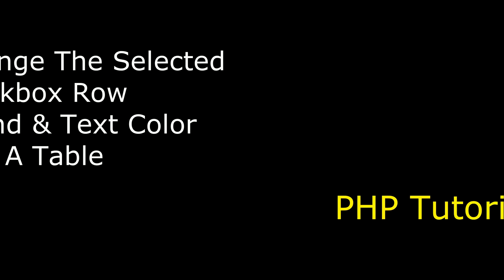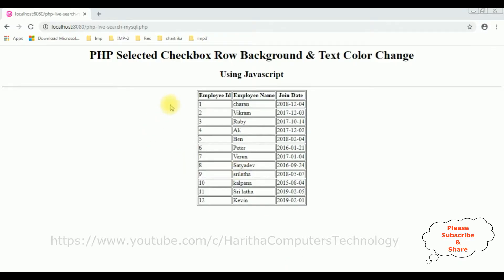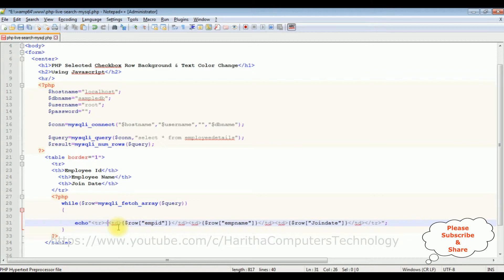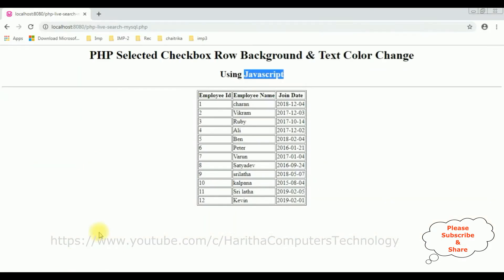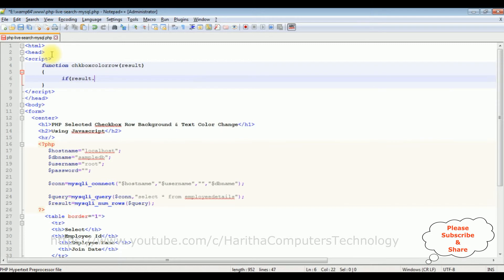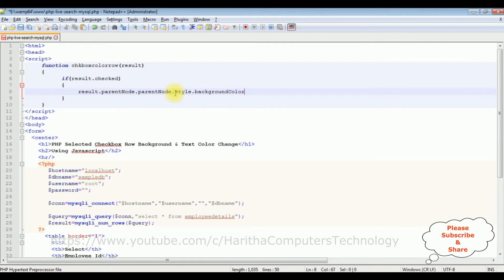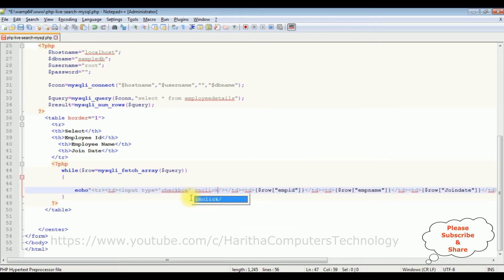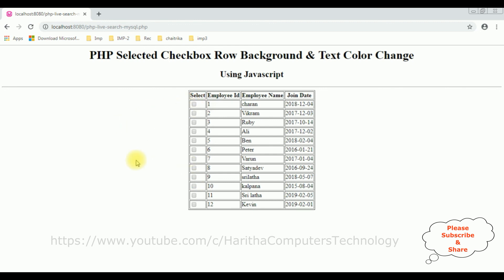php 5.6 selected checkbox row background color change javascript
javascript php implement the selected row background and text color change in a table